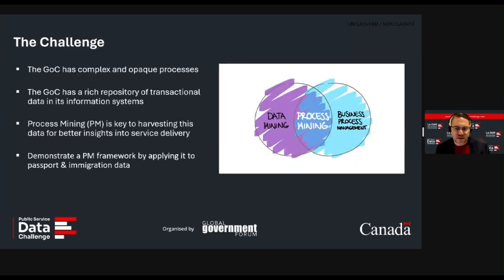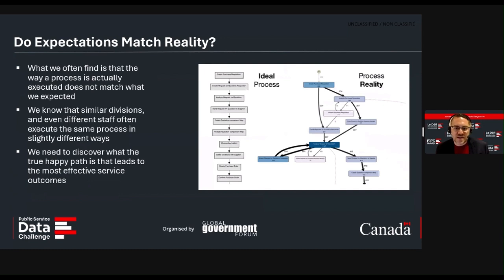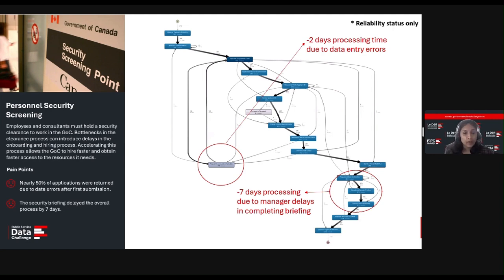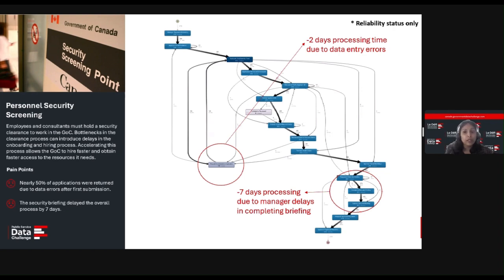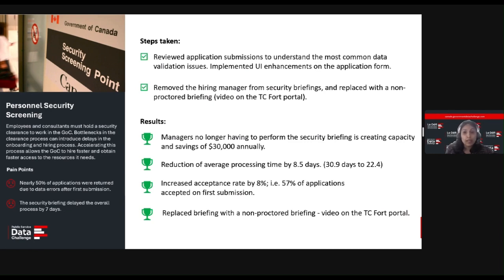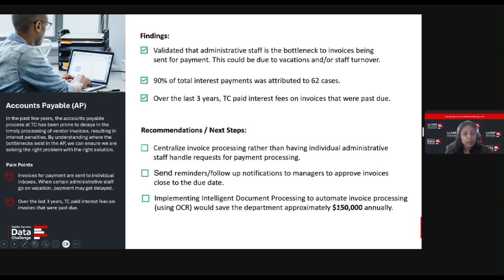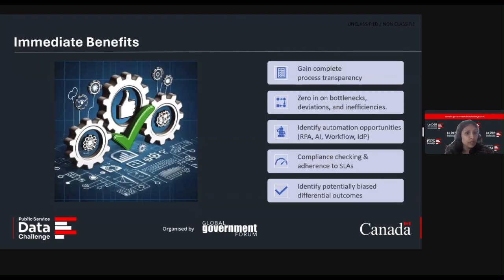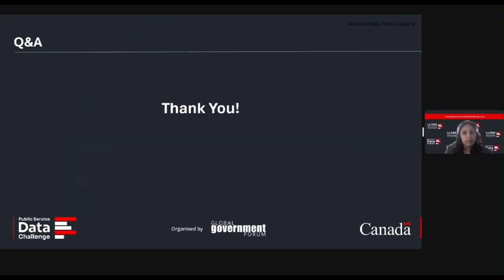EN Team 1 - Use ‘process mining’ to streamline transactional services